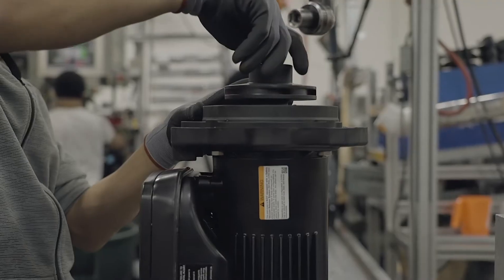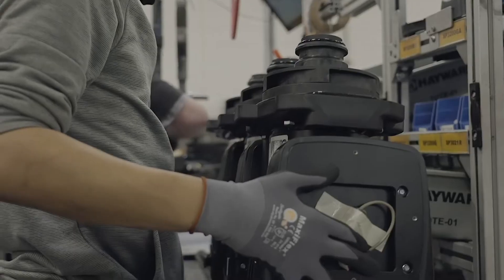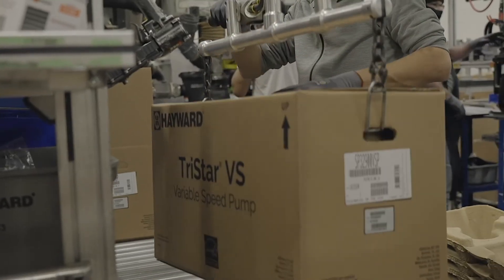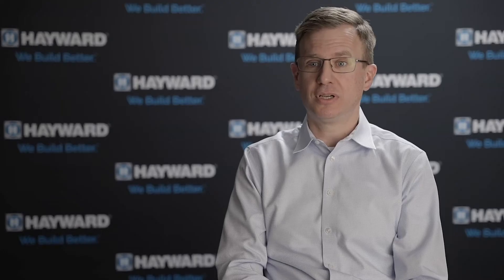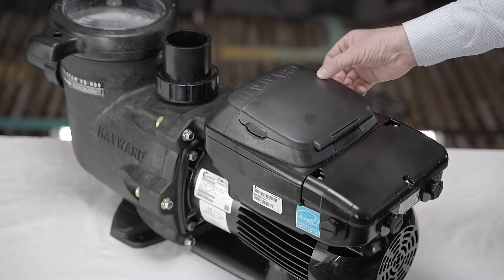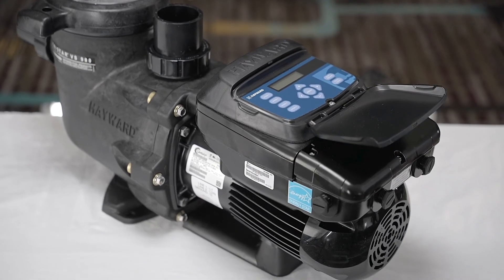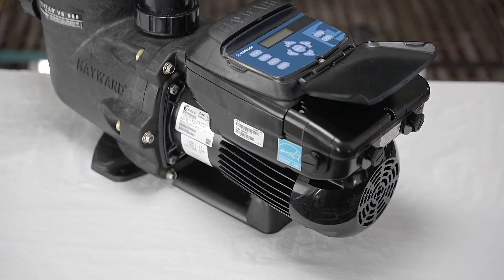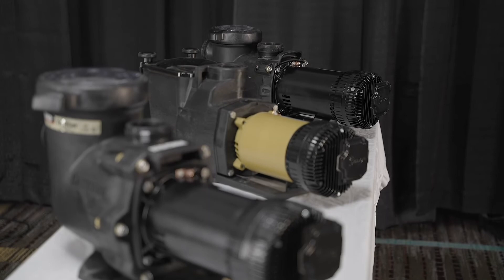Ultra-High Efficiency Pumps: Industry Leader in Energy Efficiency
Hayward’s line of ultra-high efficiency pool pumps are rated #1 in energy efficiency, with the TriStar VS 900 leading the industry in WEF as the U.S. Department of Energy’s 2021 regulations get ready to take effect. New XE series pumps feature the same unmatched energy efficiency, with simple button programming and a price that’s up to a third lower–making them the most affordable ultra-high efficiency pump for any new or existing pool.